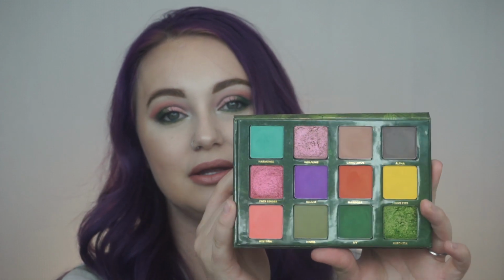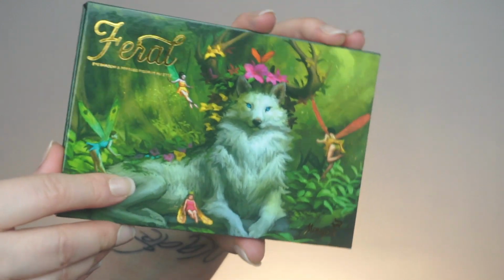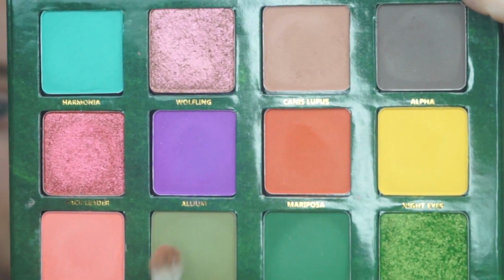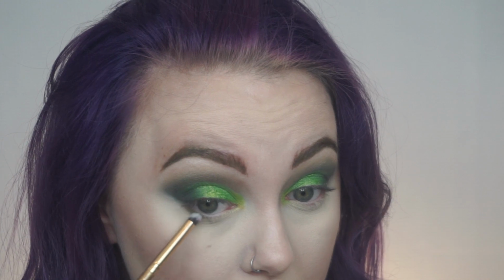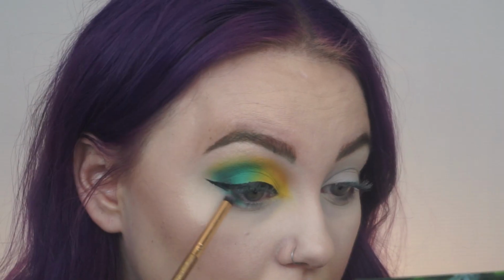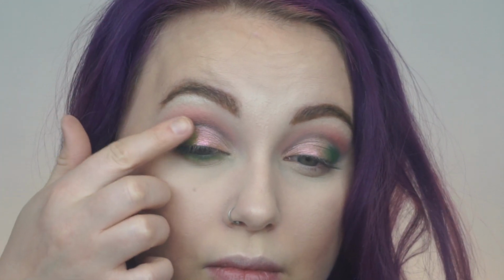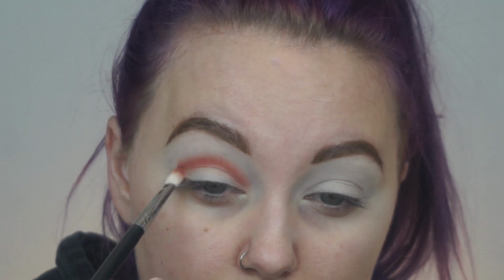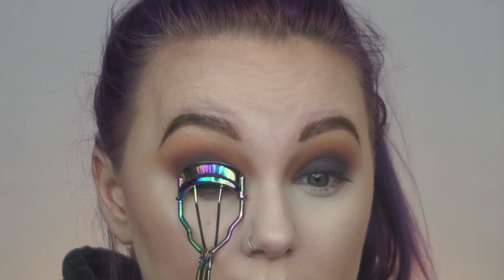4 looks 1 Palette | Menagerie Cosmetics | Tutorial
Time Stamps—
Swatches- 4:35
1st Look- 6:28
2nd Look- 10:16
3rd Look- 12:50
4th Look 14:58

The packaging of this Menagerie Cosmetics eyeshadow palette is to die for! Let's find out if the eyeshadows match. I created 4 looks because I felt that two of them were a little similar and I wanted to use as many of the shadows as possible. Let me know if you have this palette and what sort of looks you've come up with! Tag me on instagram too!

They also announced a new palette coming soon after I uploaded this. Go to their insta to see the sneak peek!

If you want more of me check me out on Instagram, Pinterest, & Twitter

Products Used
Brows - Urban Decay Brow Blade
Primer - testing a foundation so I used NYX pore filler & elf Poreless putty primer
Foundation - L'Oreal Infallible Fresh Wear
Concealer - L'Oreal Infallible Full Wear
Eye Primer - Tarte Shape Tape
Other Palettes used - Violet Voss Rainbow Palette & OG Jaclyn Hill x Morphe
Powder - Hourglass Ambient, Becca Hydra Mist, Pretty Vulgar Setting Powder
Contour - Smashbox Cali Contour
Blush - Flower Beauty Flower Pots in sweet pea
Highlight - Anastasia Beverly Hills Amrezy
Setting Spray - Morphe Continuous Setting Mist, Elf Hydrating Aqua Primer Mist
Masara - Milk Kush Mascara
Eyeliners - Nyx Epic Ink Eyeliner, Nyx Eye Pencil, Maybelline Eye Studio Lasting Gel Liner
Lips - #1 Menagerie in Aurelia #2 Nude Stix Gel Color Lip in J Mama #3 Violet Voss Matte Liquid Lipstick in Baked (hated this one) & then went in with Buxom Full-On Plumping Lip Polish in Dolly
Brushes are all stated in the video (: